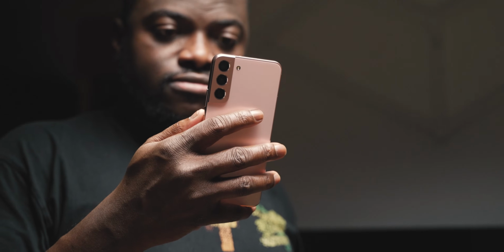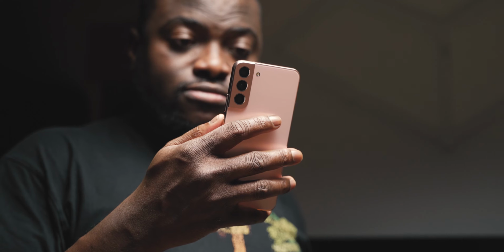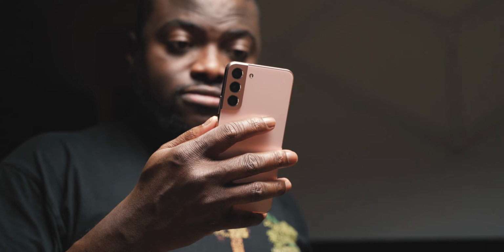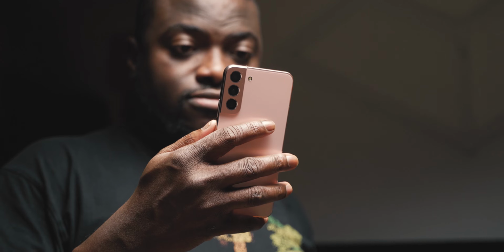Samsung Galaxy S22 10 Months Later - WORTH IT IN 2023?!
It's been 10 Months with the Galaxy S22+ and S22 and with the S23 around the corner, how has it held up and will it be worth it in 2023?

to get a 2-year plan plus 1 additional month with a huge discount. It’s risk-free with Nord’s 30-day money-back guarantee!

Video Edited by @mattykobs